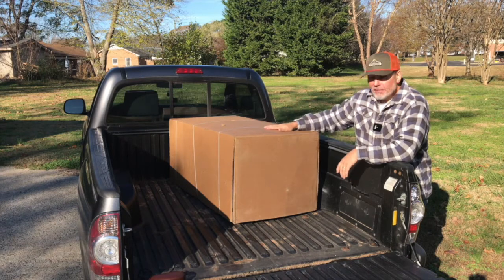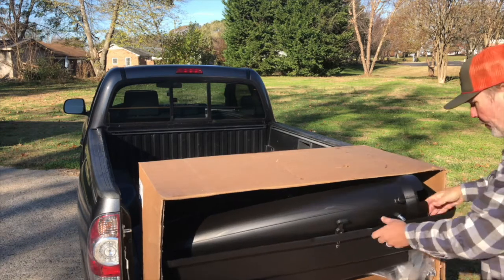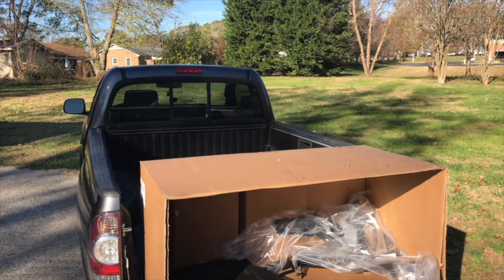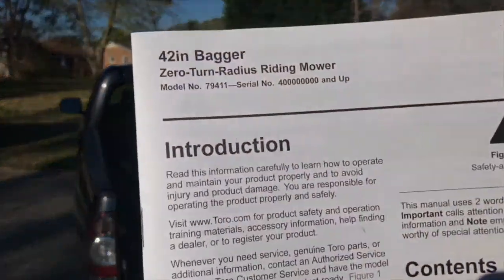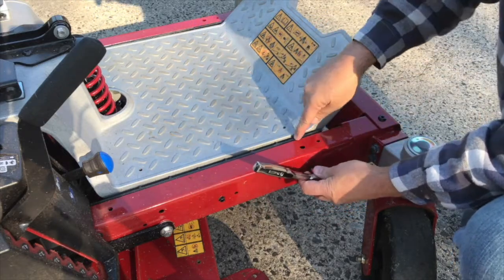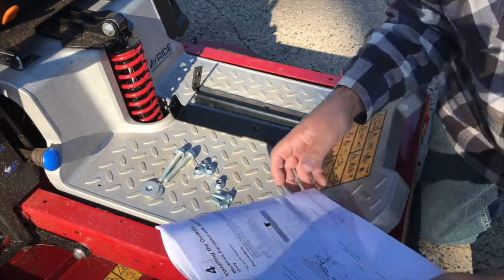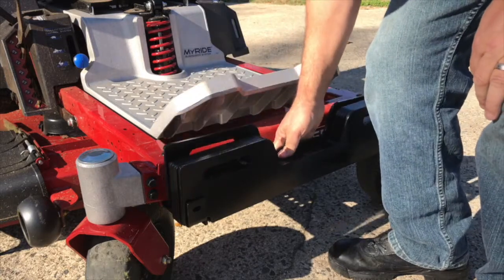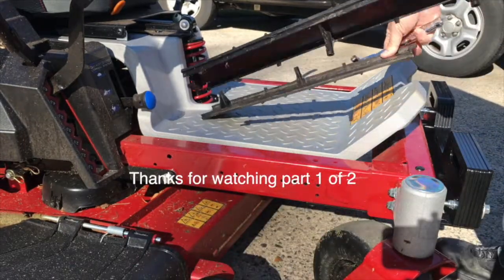Toro Timecutter bagger kit - unboxing and installation - Part 1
Here is the Toro bagger kit from the video

I've had my Toro Timecutter for a few months now, and I absolutely love it.  This bagger is going to help a lot with leaves.  In this video, I unbox the kit and do the first part of the install...it's a two part video.

MY GEAR RECOMMENDATIONS - TOOLS & SHOP GEAR
*Power Tool Organizer Wall Mount with Charging Station - 6-Outlet Surge Protector, Drill Holder Rack for Garage/Workshop
*DEWALT 20V Max XR Cordless Router, Brushless, Tool Only
*DEWALT Tools 5 Tool Power Tool Combo Kit, Cordless Drill Impact Driver Saw Oscillating Multi-tool Set with 20V MAX Battery and Charger
*DEWALT Sliding Compound Miter Saw, 12-Inch
*DEWALT IMPACT READY 1.5" Right Angle Attachment for Impact Driver
VIDEO - AUDIO - CONTENT CREATOR GEAR
*X1 PRO 4K Action Flying Camera, Foldable Drone with Camera with 42 KM/H Follow Speed, 10+ Fully Automatic Flight Modes